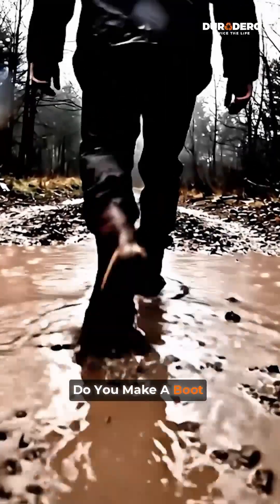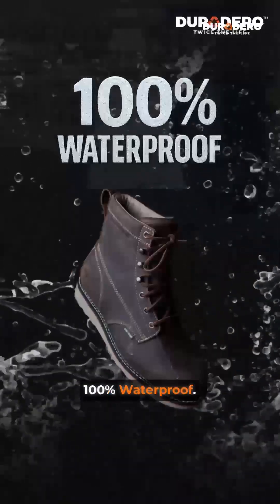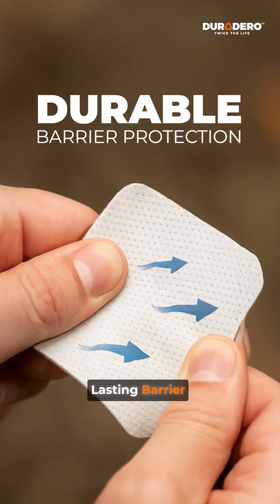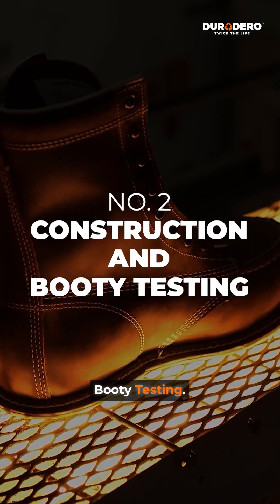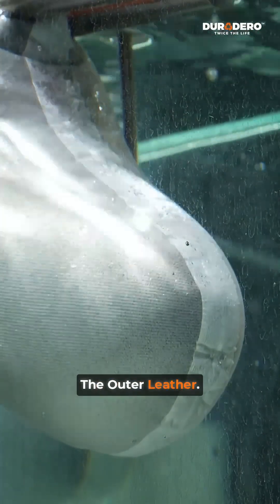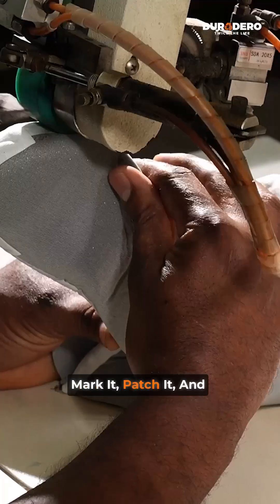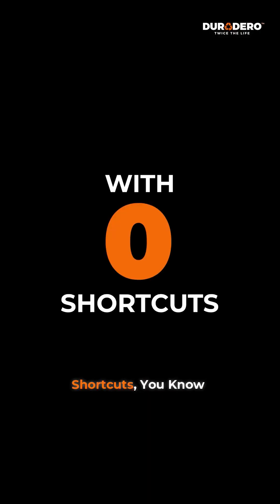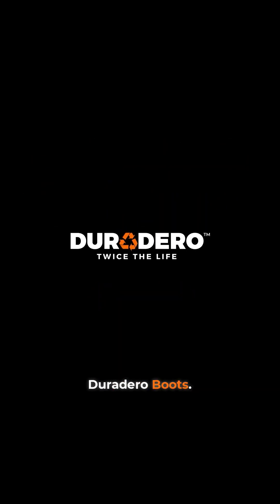How Duradero Work Boots Are 100% Waterproof Yet Breathable?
Ever wondered how a work boot can be 100% waterproof and still breathe? Watch the video to see what goes on behind the build! From the Duratech membrane to construction and boot testing to puncture testing, every Duradero boot is engineered, tested, and proven for Twice The Life. We also offer a 90-day wear test, free resoling with every purchase, and outstanding customer service.